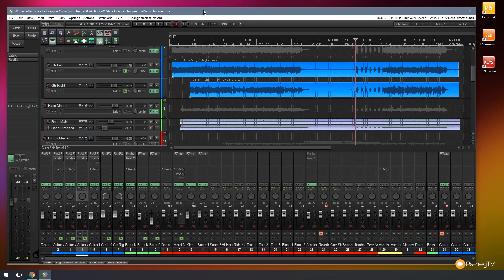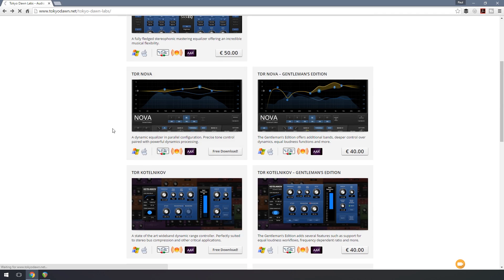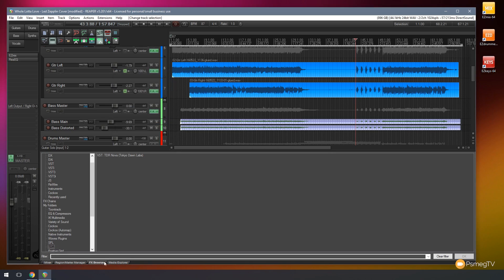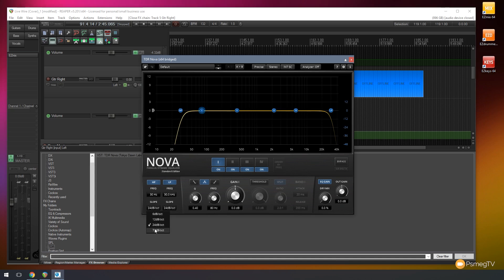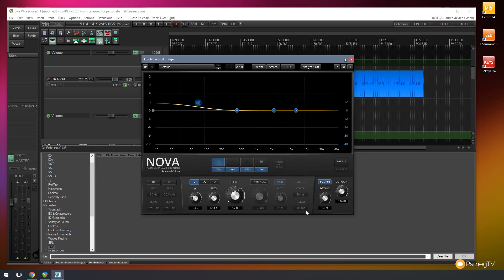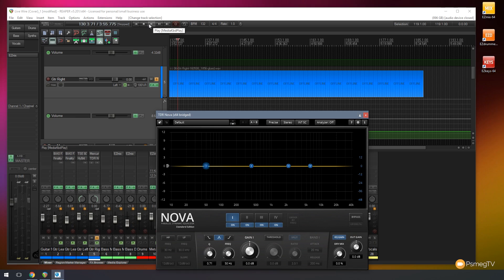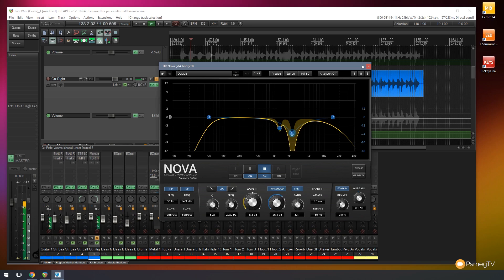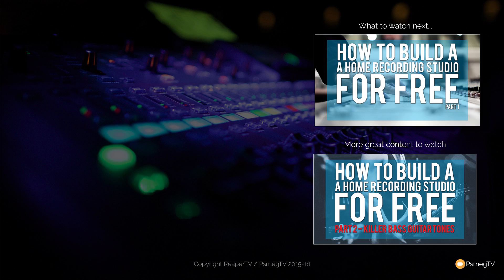Build A Home Recording Studio for Free - Part 5 - Parallel Dynamic EQ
In this 5th installment for the 'How To Build Your Home Studio For Free' series, we start looking at EQ & Mixing Plug-ins. This first part covers the powerful and free TDR Nova from Tokyo Dawn Labs.

This powerful Parallel Dynamic EQ provides amazing functionality for completely free, and is a great addition to the stock EQ's that make up part of your Digital Audio Workstation (DAW).

Get the low down on where to find this plugin, how to download and install it and how to start working with it in your mixes.

USEFUL LINKS